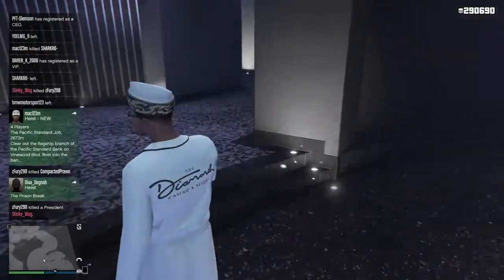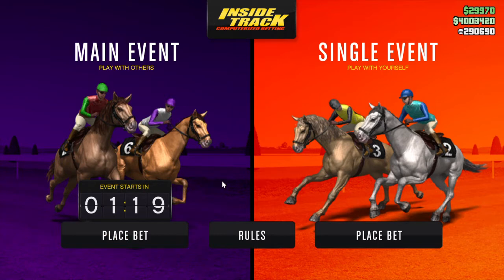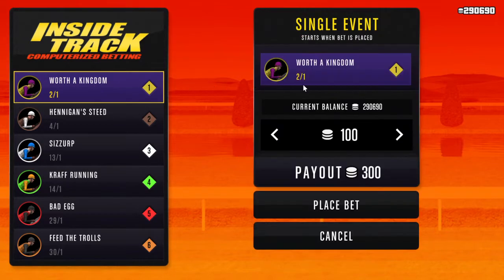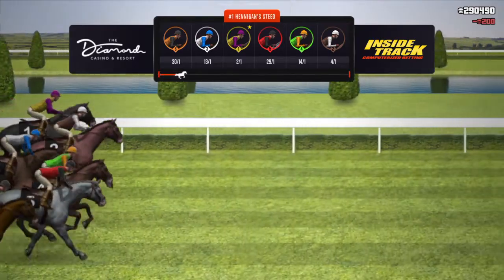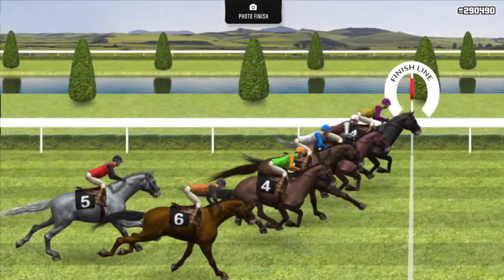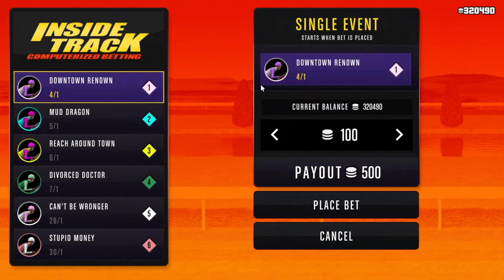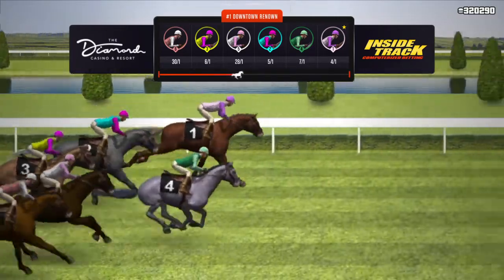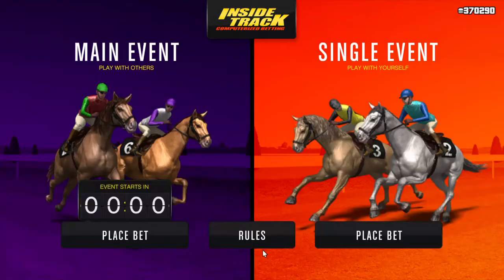GTA 5 SOLO UNLIMITED MONEY GLITCH! 50K IN 30 SECONDS!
Shout out to broontango